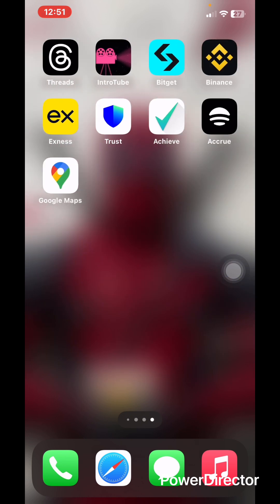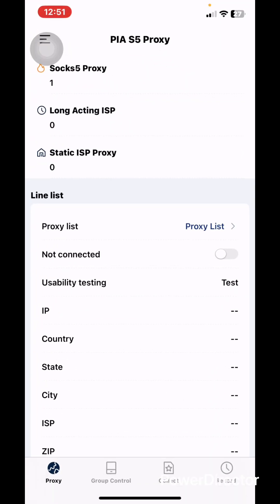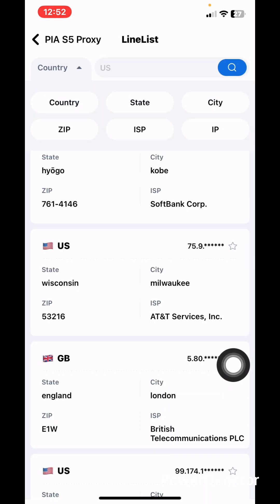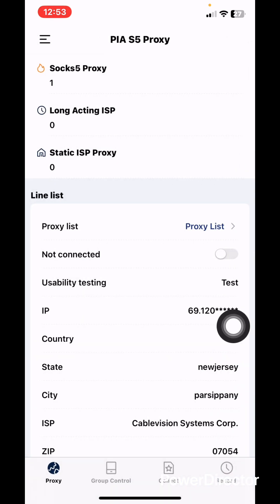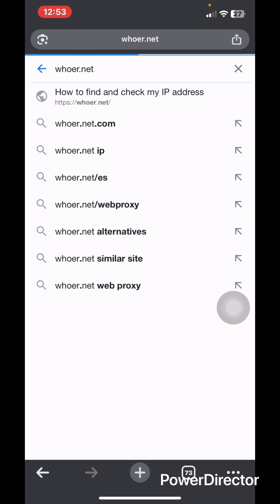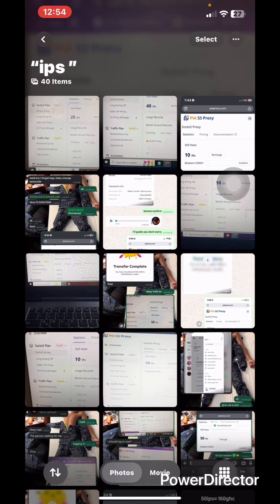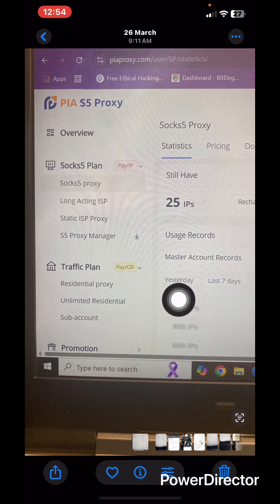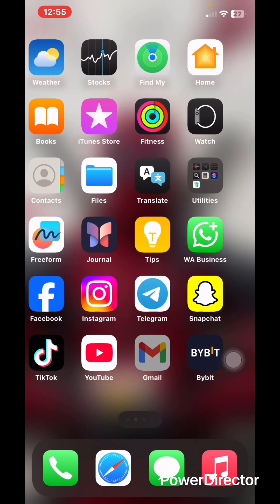HOW TO CONNECT PIA PROXY ON IPHONE (EASY METHOD )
Get affordable socks 5 proxies for your online needs! In this video, we show you how to find cheap and reliable socks 5 proxies for secure browsing, scraping, or gaming

cheap socks5 proxies
socks5 proxy providers
affordable socks5 proxies
reliable socks5 proxies
buy socks5 proxies
socks5 proxy services
cheap proxy services
socks5 proxies for gaming
socks5 proxies for scraping
secure socks5 proxies
best socks5 proxy providers
cheap socks5 proxy list
socks5 proxy benefits
using socks5 proxies
socks5 proxy setup
proxy services for browsing
anonymous socks5 proxies
fast socks5 proxies
socks5 proxy tutorial
proxy for online security
cheap socks5 proxies in Nigeria
Nigeria socks5 proxy providers
affordable socks5 proxies Nigeria
reliable socks5 proxies Nigeria
buy socks5 proxies Nigeria
socks5 proxy services Nigeria
cheap proxy services Nigeria
socks5 proxies for gaming in Nigeria
socks5 proxies for scraping in Nigeria
secure socks5 proxies Nigeria
best socks5 proxy providers in Nigeria
cheap socks5 proxy list Nigeria
socks5 proxy benefits Nigeria
using socks5 proxies in Nigeria
socks5 proxy setup Nigeria
proxy services for browsing Nigeria
anonymous socks5 proxies Nigeria
fast socks5 proxies Nigeria
socks5 proxy tutorial Nigeria
proxy for online security Nigeria
Nigerian socks5 proxy services
socks5 proxy Nigeria price
cheap socks5 proxies Lagos
socks5 proxy providers Abuja
Nigeria socks5 proxy market
socks5 proxy Nigeria review
best socks5 proxies in Nigeria
Nigeria proxy services
socks5 proxy Nigeria benefits
cheap socks5 proxy Nigeria online
Nigeria socks5 proxy setup
socks5 proxy for Nigerian users
Nigerian socks5 proxy providers review
socks5 proxy services Nigeria price
cheap socks5 proxies Nigeria online
Nigeria socks5 proxy market trends
socks5 proxy Nigeria customer support
Nigerian socks5 proxy services review